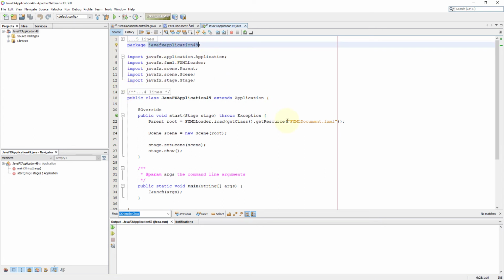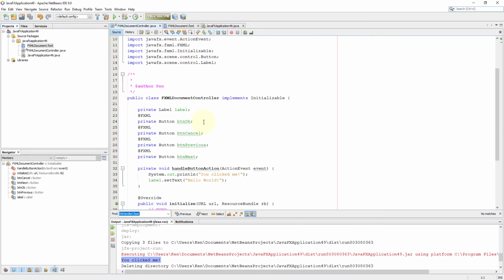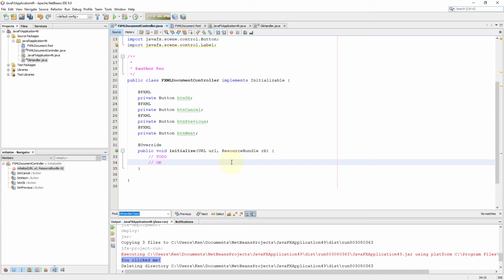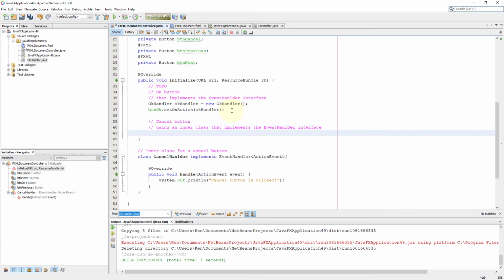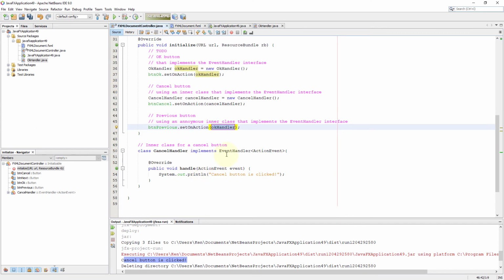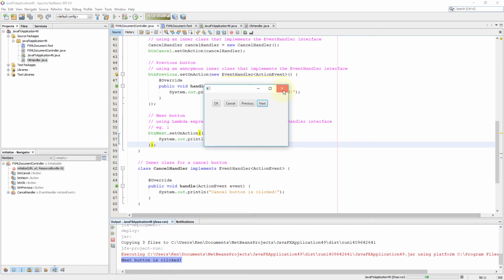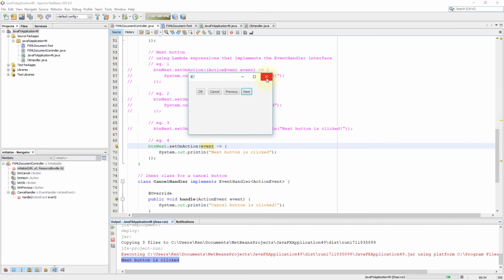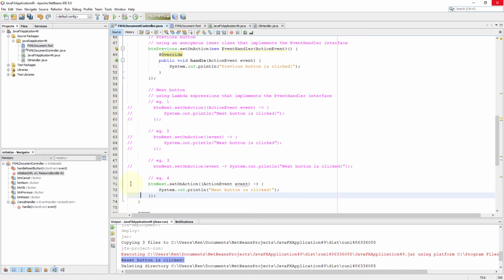JavaFX Tutorial 18 - Lambda, Anonymous & Inner Class, Event Handlers and Interfaces (Remastered)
Event Handlers and Interfaces

- This Event Handler interface contains the handle method for processing action event. This abstract method must be overridden to respond to the event.

You may use

04.33  a concrete class to implement an abstract handle method it OR
08.05  an Inner class OR
11.49  an anonymous inner class OR
14.15  lambda expressions OR
19.36  SceneBuilder's private method.
10.58  Quick review